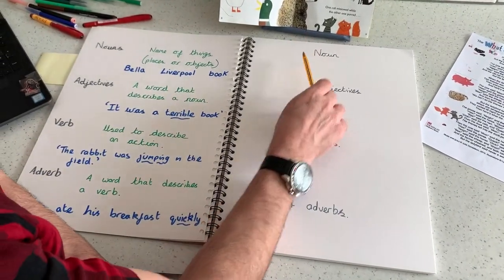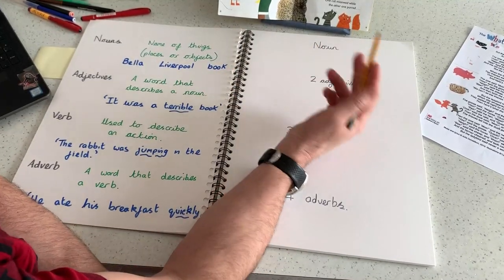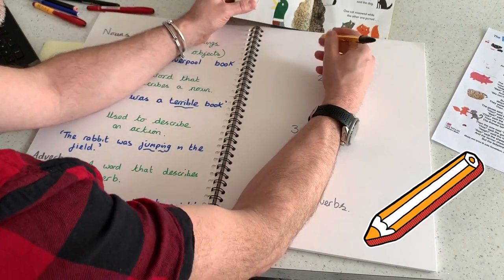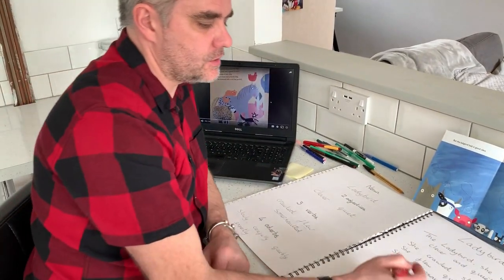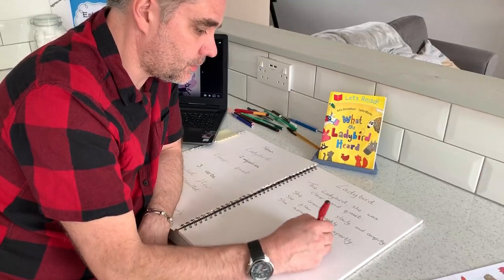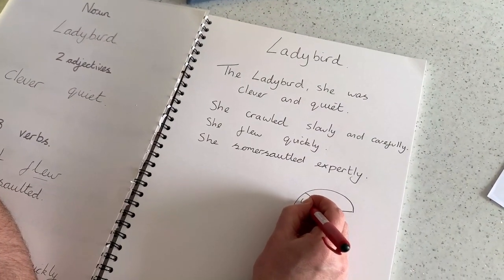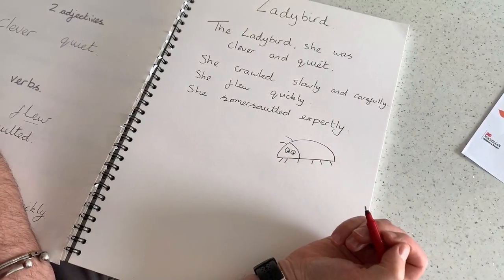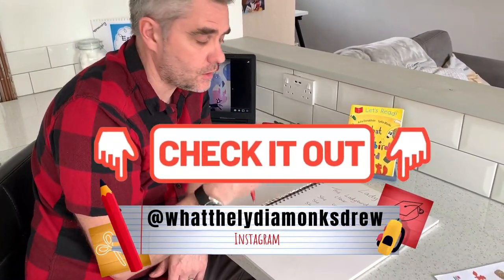HOW TO TEACH KIDS TO WRITE A POEM | WORKING ON CREATIVE WRITING | TIPS & TOOLS FOR CREATIVE WRITING!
Today I am going to show you how to teach your kids to write a poem! Using creative writing and simple techniques you can create an amazing piece of work! Ready? Lets GO!

bitesize/topics/zrqqtfr/articles/zpxhdxs

Lydia Monks at 8minutes and 40 seconds